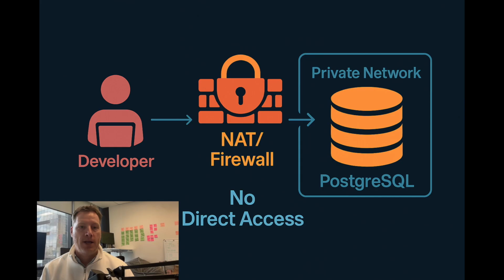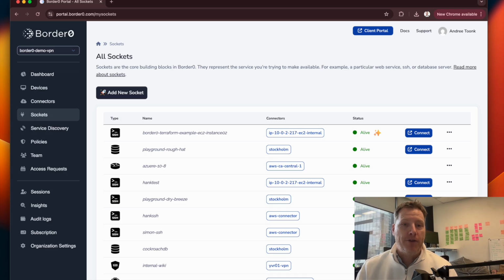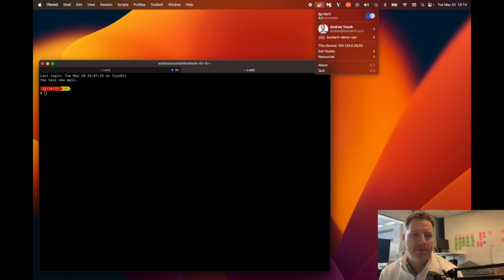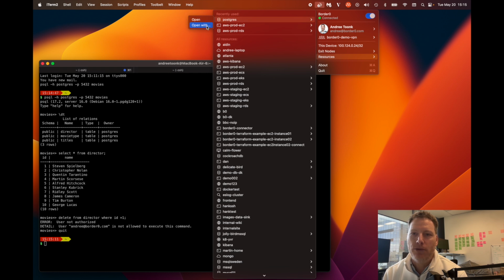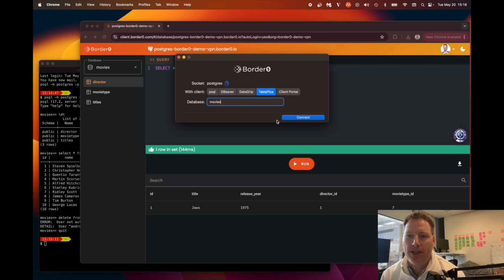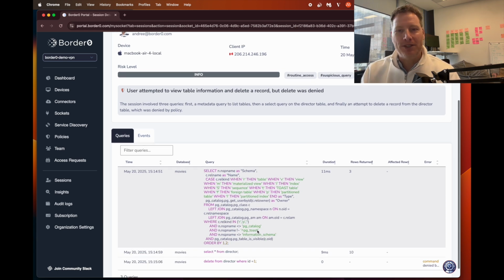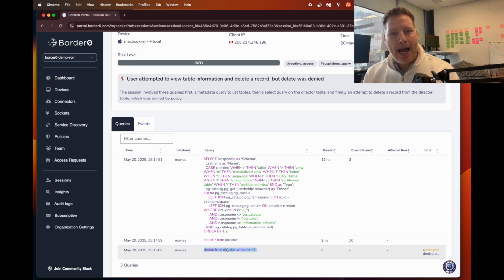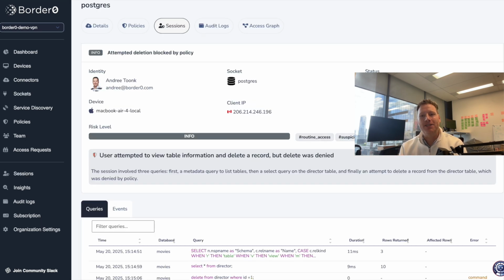Secure PostgreSQL Access Without the VPN Hassle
Tired of struggling with VPNs, shared credentials, and tedious setups every time you access your PostgreSQL database? You're not alone. In this video, we'll show you how Border0 makes PostgreSQL access fast, simple, and secure, without the VPN hassle.

We'll demonstrate step-by-step how to securely expose your PostgreSQL database from behind a strict NAT or firewall. See how easy it is to authenticate using just your existing SSO identity, enforce precise access policies, and gain full visibility with detailed session logs.

Border0 gives you the power of secure remote database access, simplifying your workflow and enhancing your security posture. Whether you're an engineer tired of VPN complications or an admin looking for clear audit trails—this demo is for you.

What we'll cover:
* Setting up PostgreSQL access securely in seconds
* Passwordless login using SSO
* Granular access controls and auditing
* Easy database access from desktop or browser, anywhere, anytime

Curious?